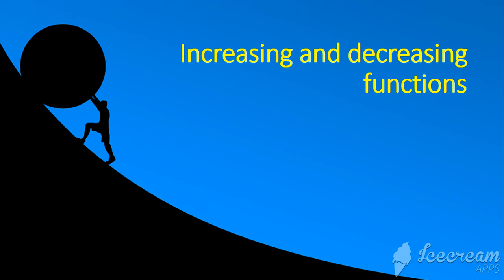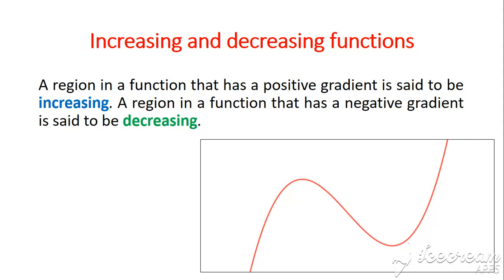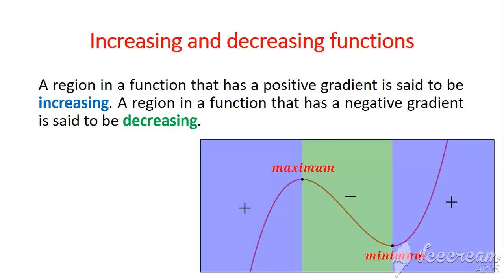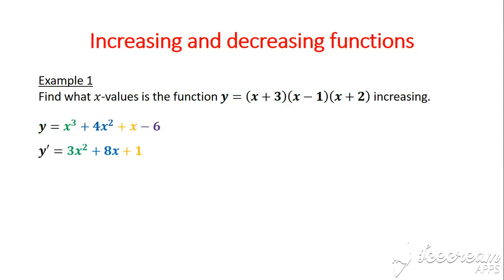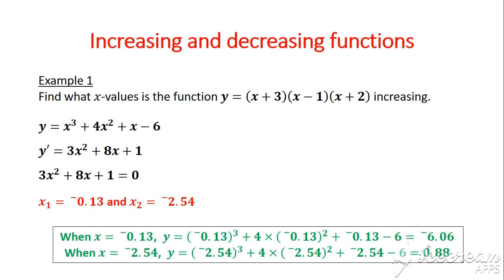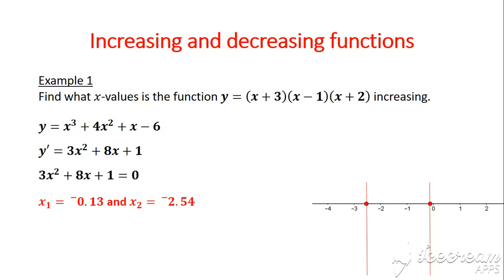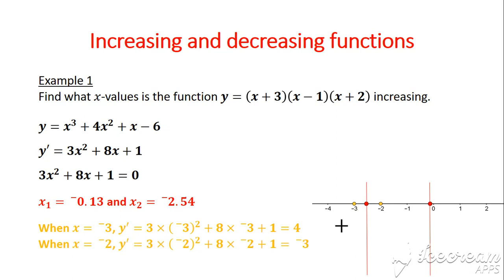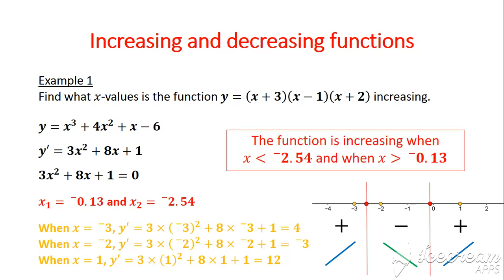L2C11 - Increasing and decreasing functions